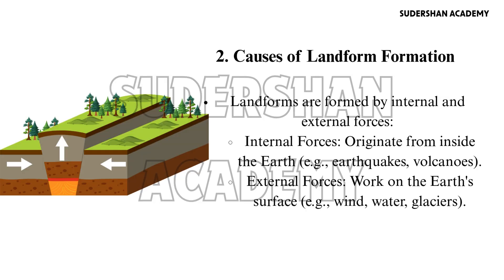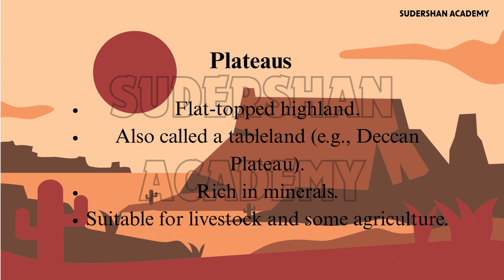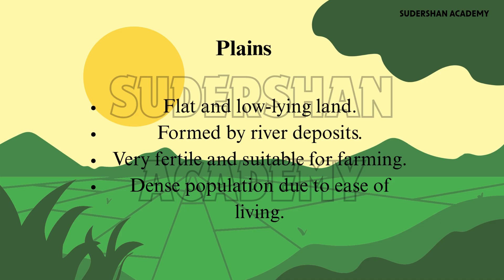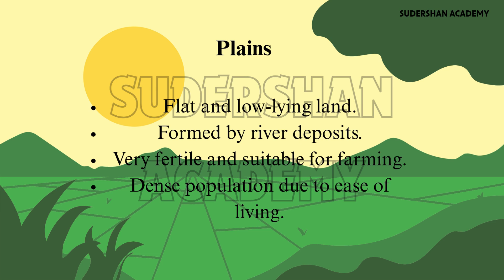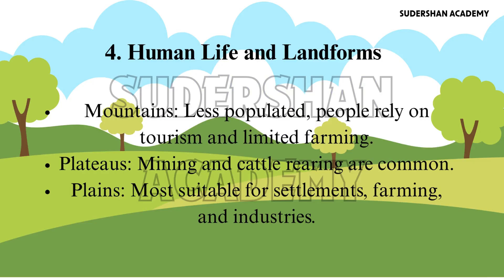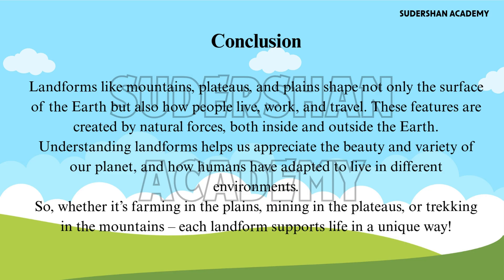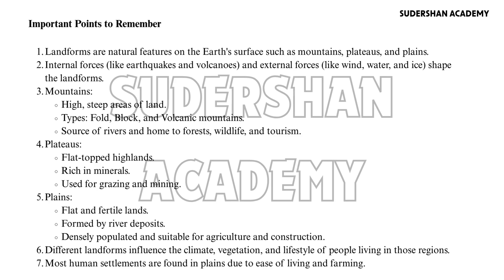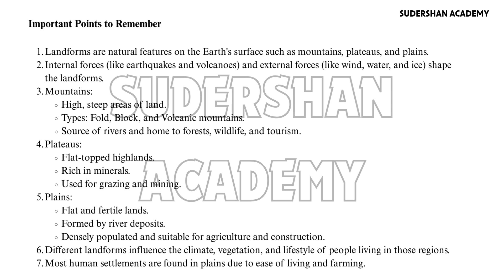NCERT Class 6 Social Science Chapter 3 Landforms and Life